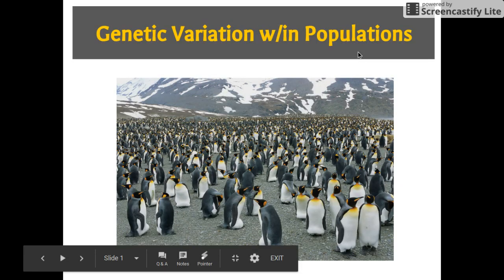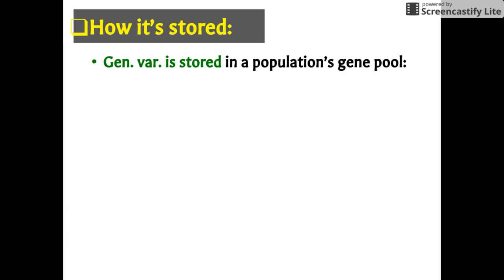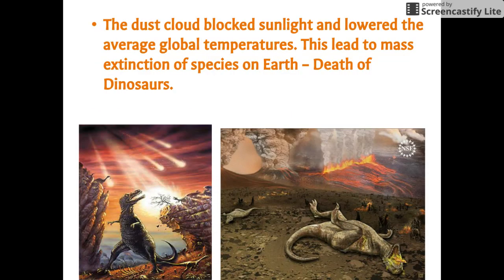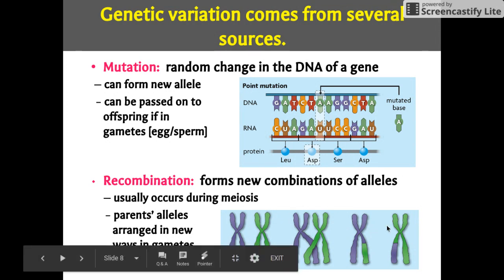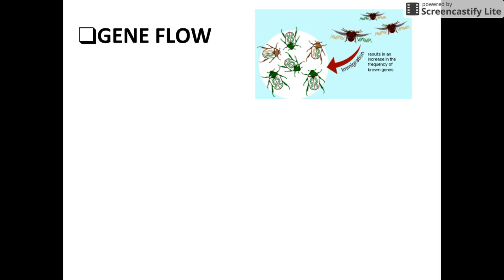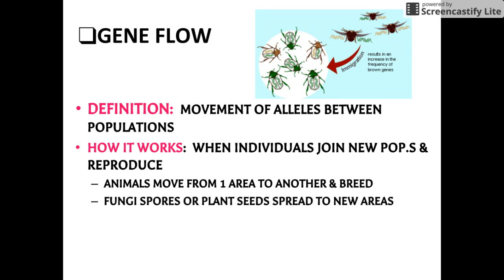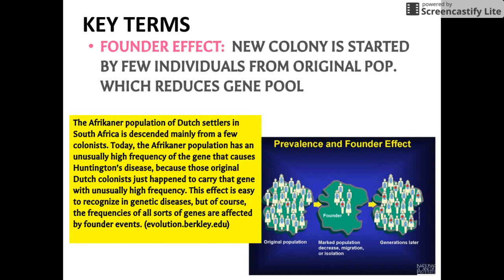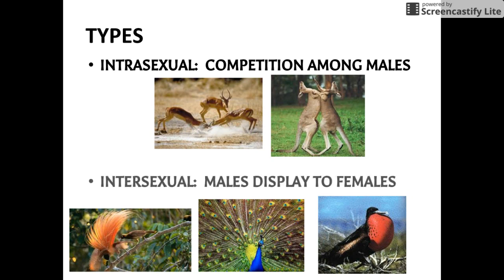Gen Variations Within Populations